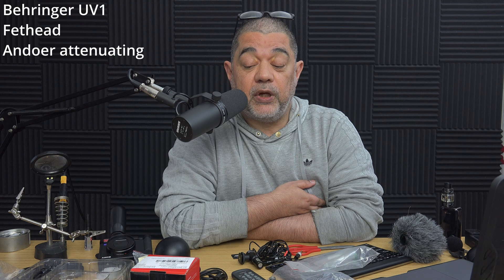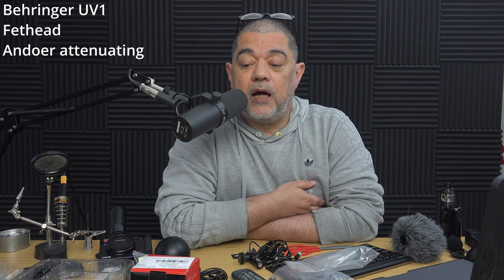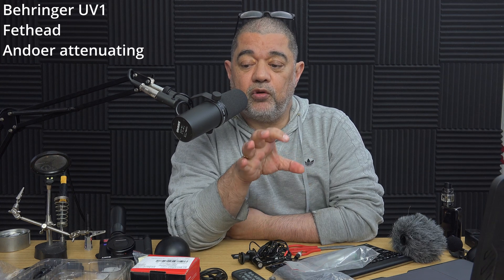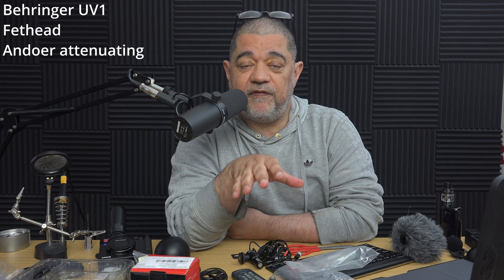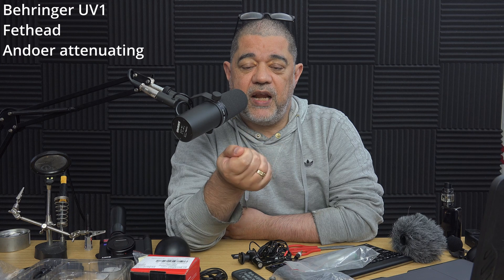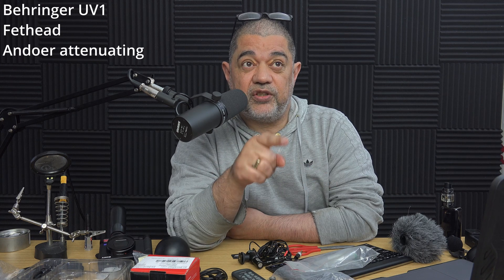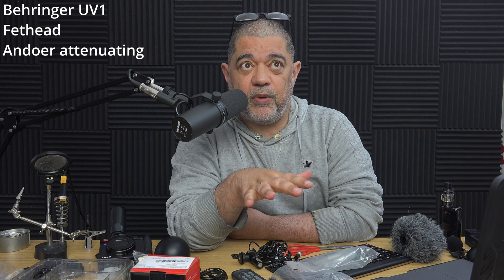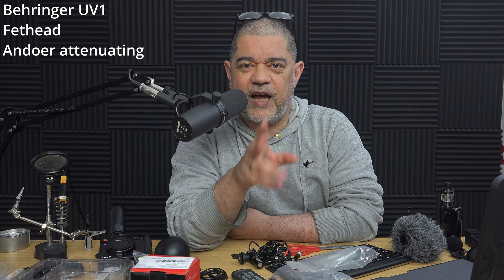Shure SM7B preamp tests for gain, noise, & tone using Behringer UV1, Fethead & Andoer WS-V2 - PRELIM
This is one of my preliminary tests. I'm testing the best way to preamp a Shure SM7B so I can connect it directly to 3.5mm mic input on my camcorder, a Sony AX100.

The UV1 appears to be working at +4 and the Sony AX100 is -10. This basically means that the UV1 runs hot into the camcorder.

Because the levels from the UV1 are so hot into the AX100, I have to use a very low gain on the UV1, less than -24db. The low input on the UV1 inevitably causes hiss with insensitive mics like the SM7B. This hiss is not a fault of the UV1.

The best way to work with any preamp is to drive it properly. Unfortunately, when I drive the UV1 properly and it's connected to my camera, the level is super distorted and completely unusable.

So, to drive the UV1 properly and have it connected to the camera, I have to attenuate the input going in to the AX100. This is where the Andoer WS-V2 comes into play as it is a two channel attenuating mixer.

The four takes are combinations of the UV1, the Fethead with the UV1 and the Andoer WS-V2. These takes are designed for me to gauge for optimum gain staging for the setup, the impact on noise levels and any impact on tone.

As a YouTube technology, review and demonstration channel that covers different aspects of video camera and video editing/processing, audio and microphone stuff. It does take a lot of time and money to help keep my channel running and to fund it.

Any assistance and help is massively appreciated and I thank you sincerely for any support that you give my channel.

Checkout my main YouTube channel which is about a wider range of technology.

Cheers,
Dave.